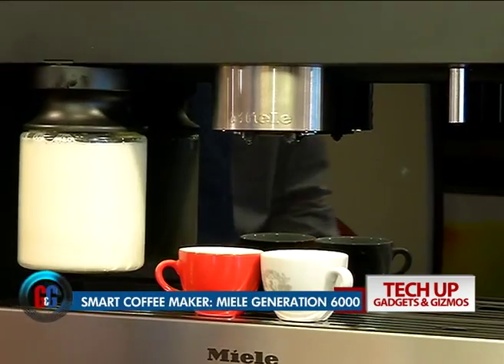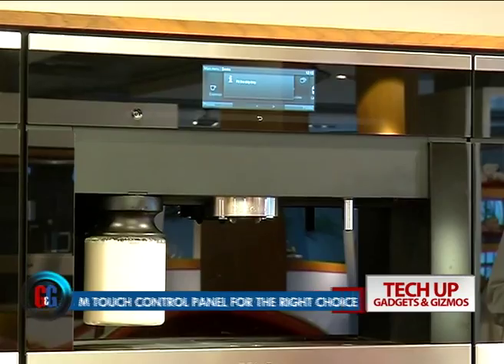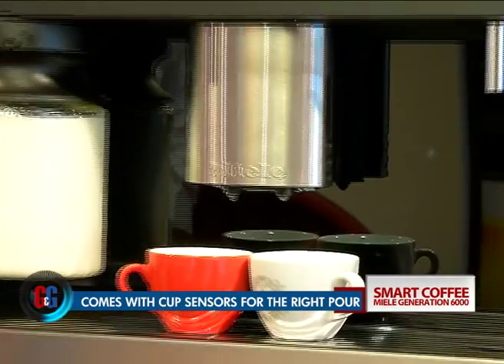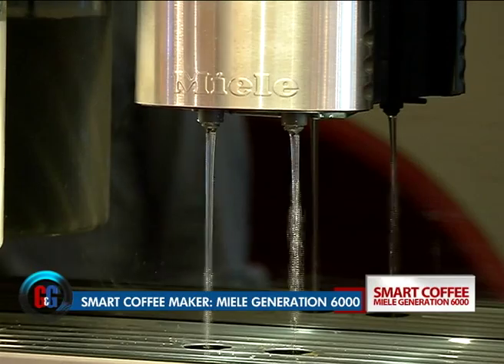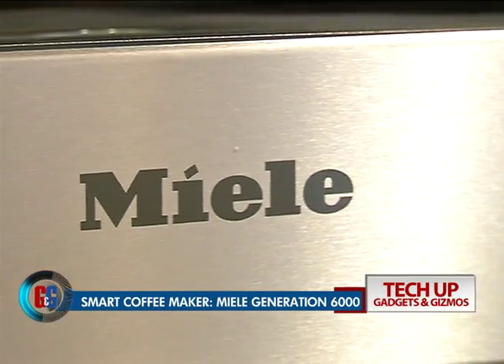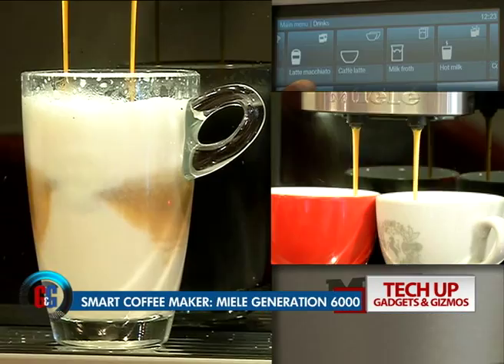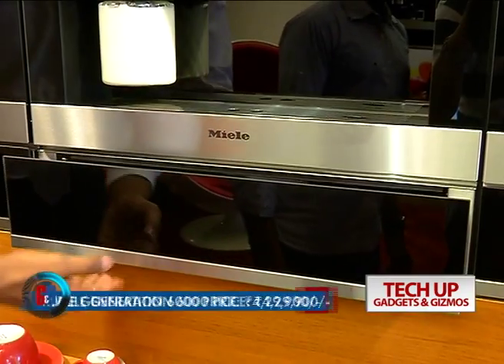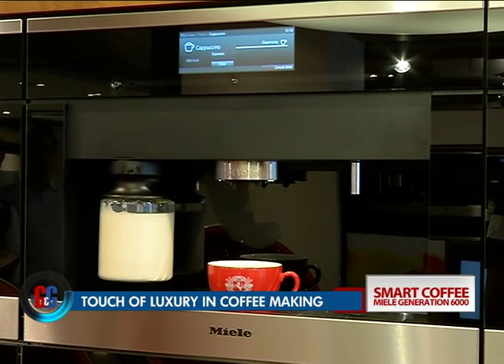Miele Generation 6000: Smart coffee with a touch of luxury